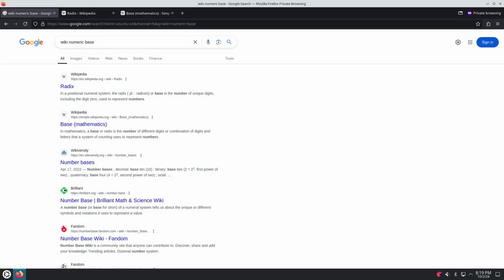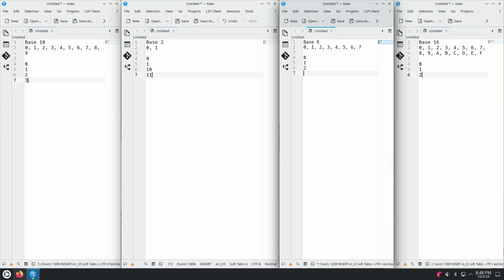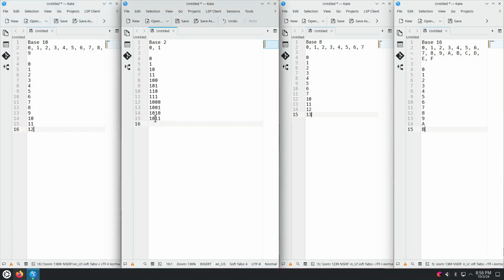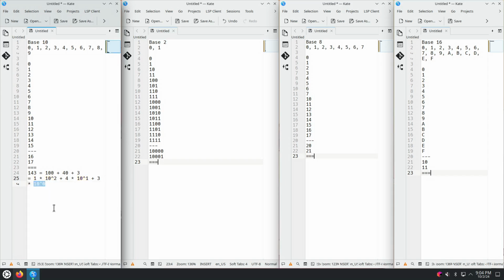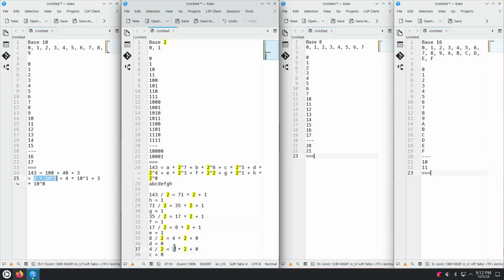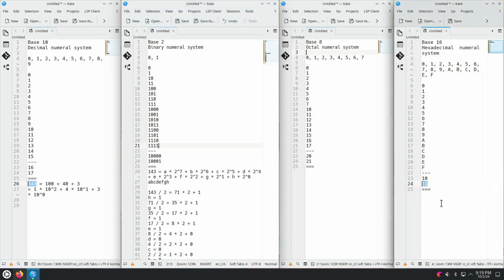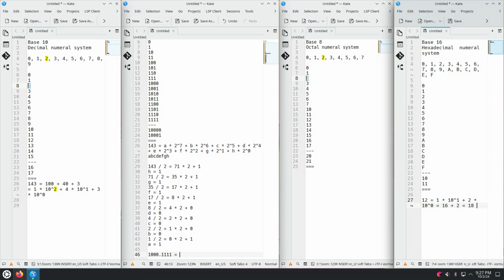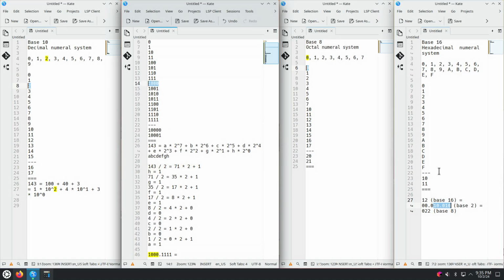Base 2, 8 and 16 numeral systems tutorial for beginners - October 2024 - 9c846c04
What is the base 2 numeral system. How to convert from base 10 to base 2. Base 16 and 8 numeral systems. Conversion between base 10, 2, 8 and 16 numbers.